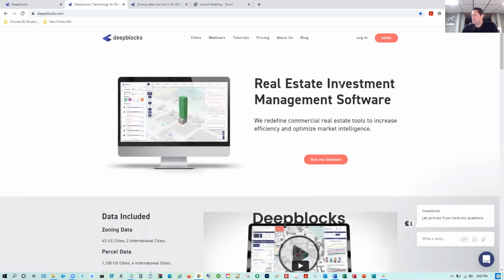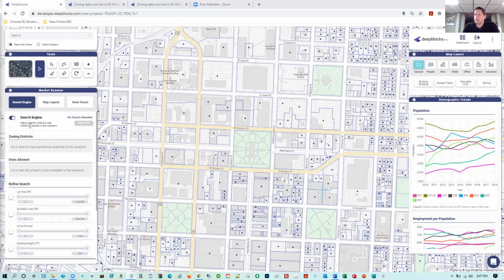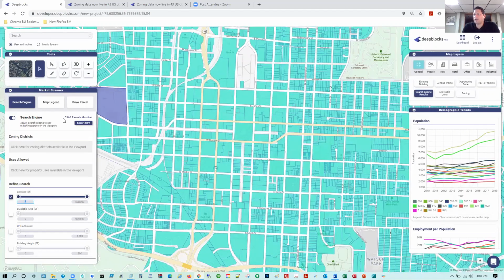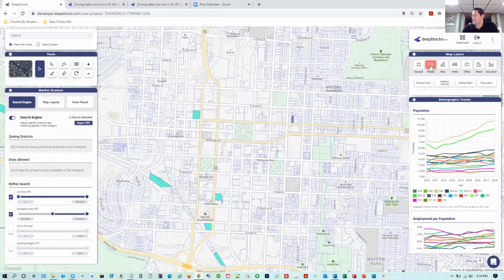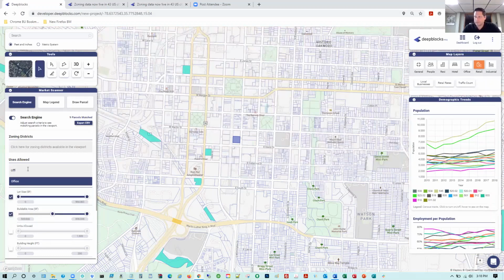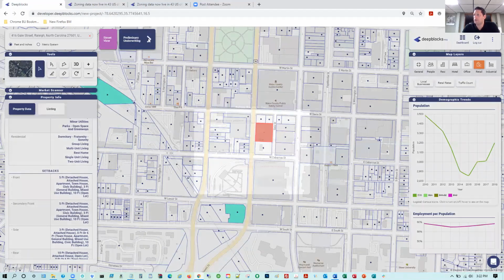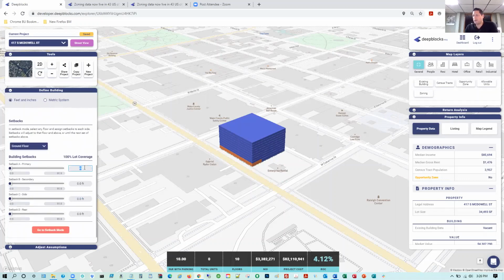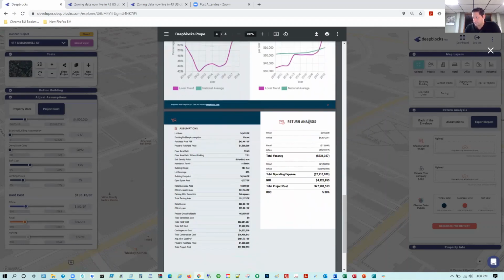Deepblocks Webinars - Raleigh, NC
Make smarter, more informed real estate development decisions with Deepblocks software, now adding Raleigh to the list of cities with extensive zoning information.